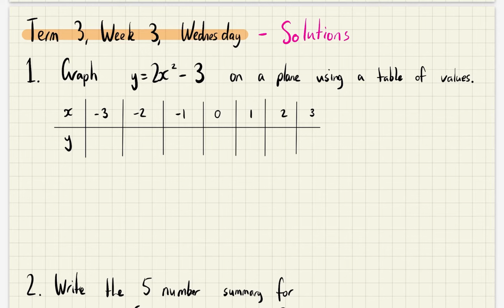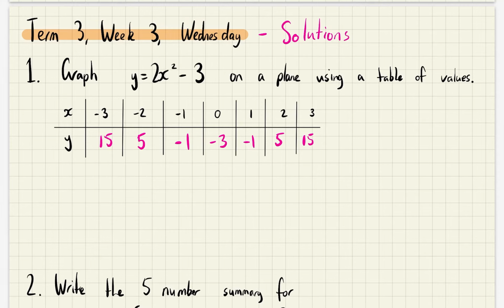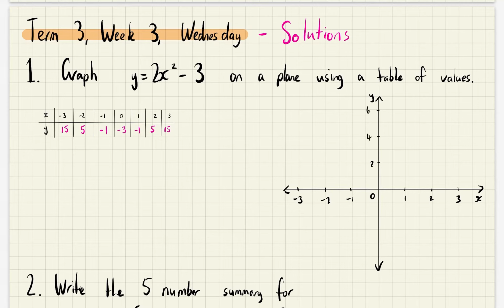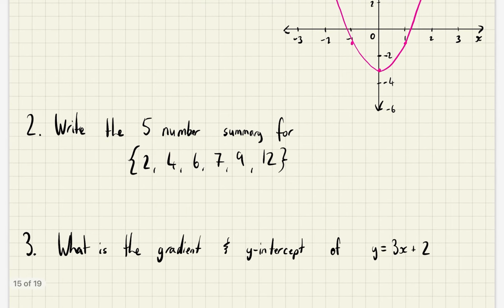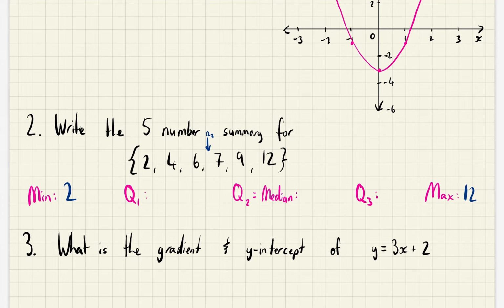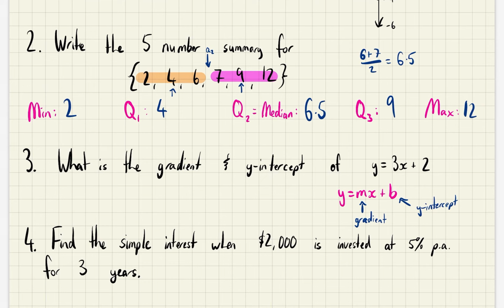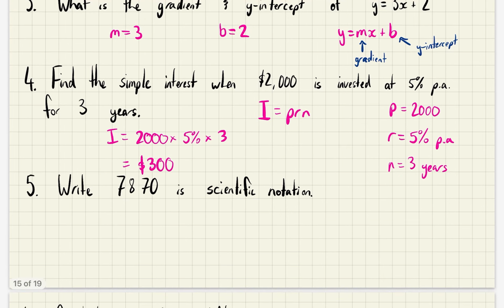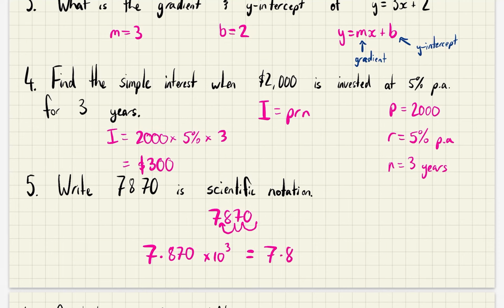Term 3, Week 3, Wednesday - Year 10 5QA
The solutions to the 5 questions from Term 3, Week 3, Wednesday using the 5QA.